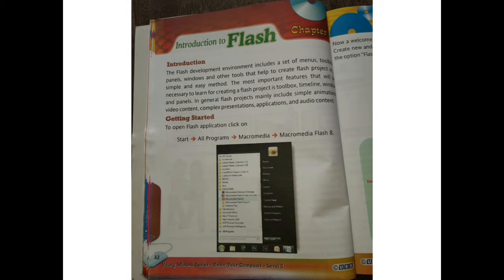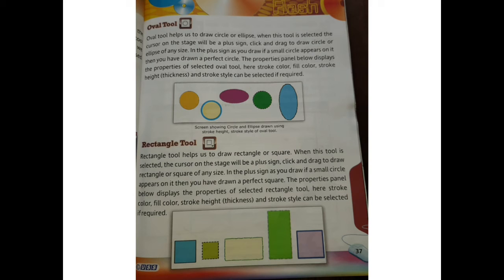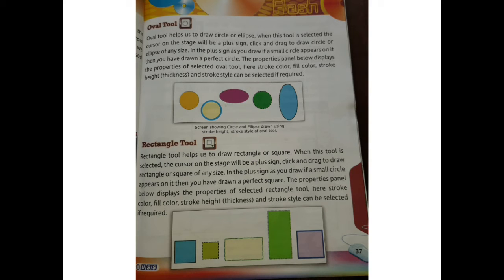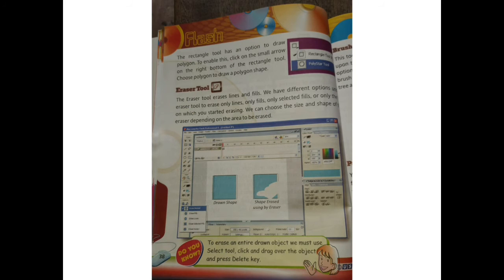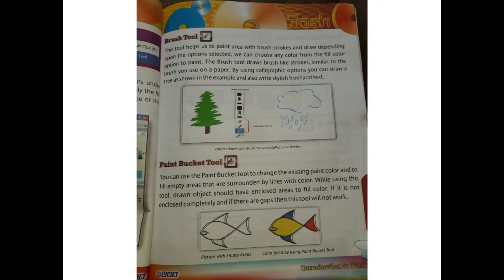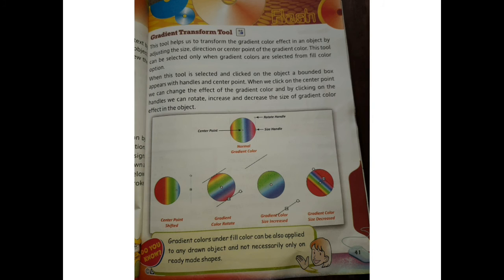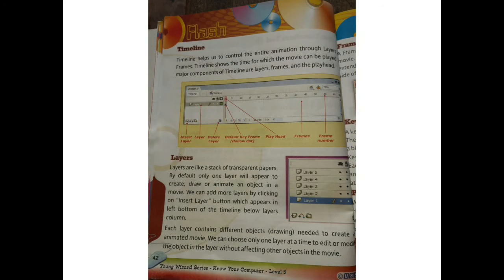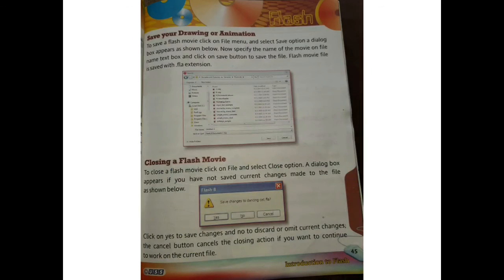Class 5/ICSE/Computer Science/Session 8